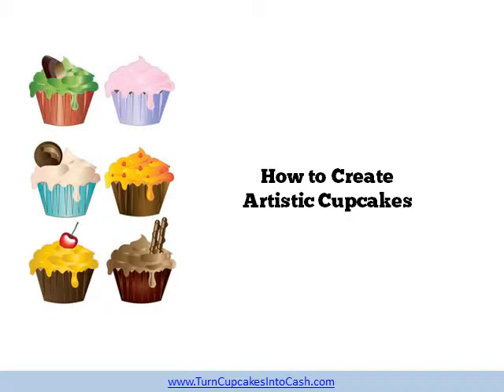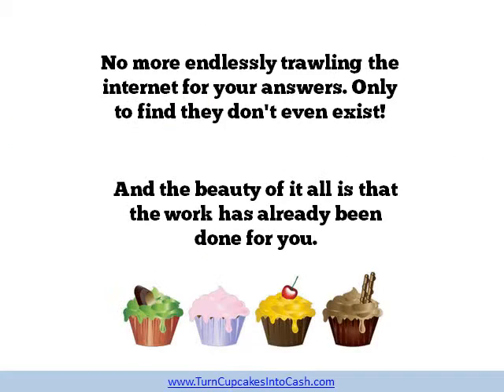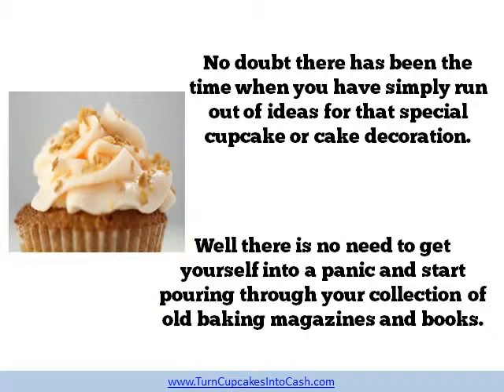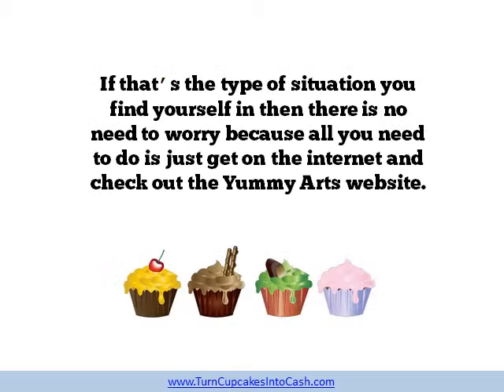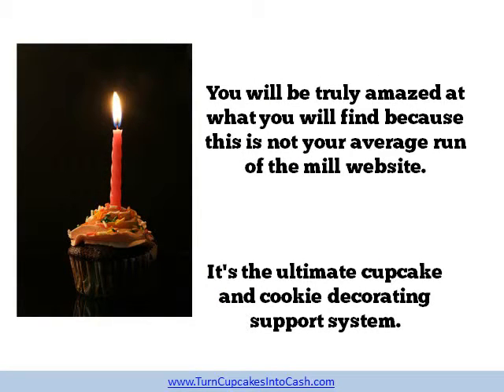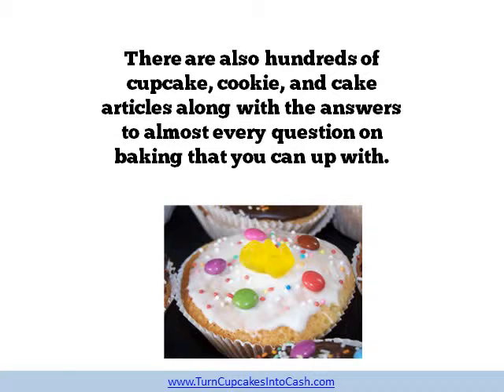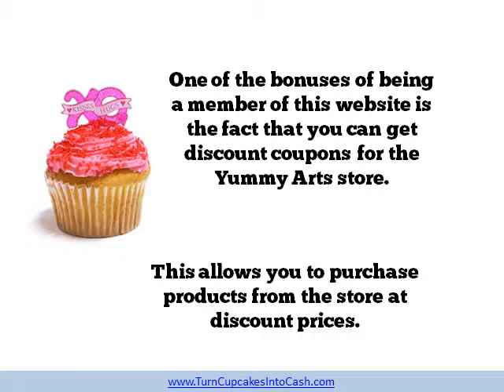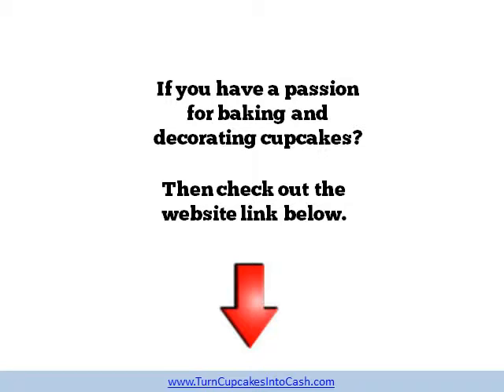How to Create Artistic Cupcakes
The answers to all your cupcake and cookie decoration problems are readily available on the Yummy Arts website. This website provides the ultimate service for any cupcake or cookie baker.